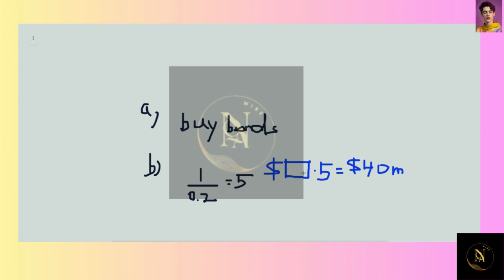[Economics] Assume that the reserve requirement is 20 percent Also assume that banks do not hold